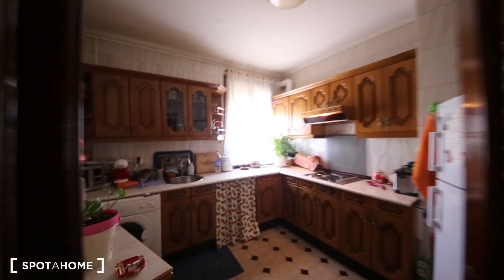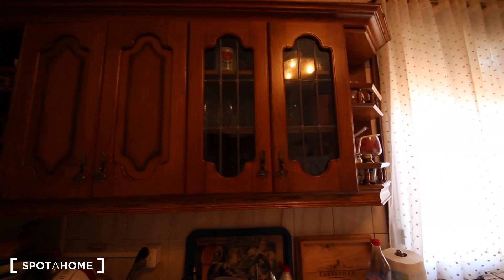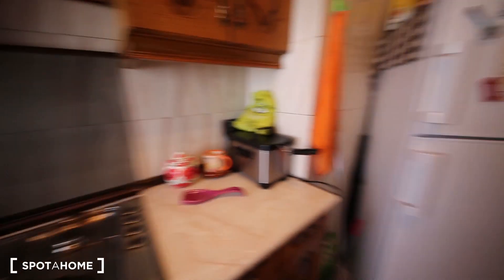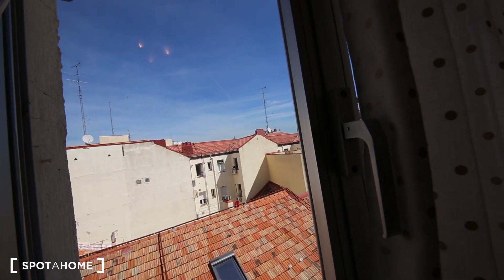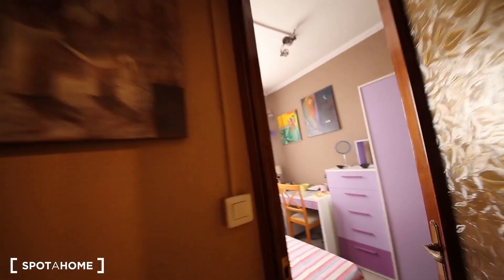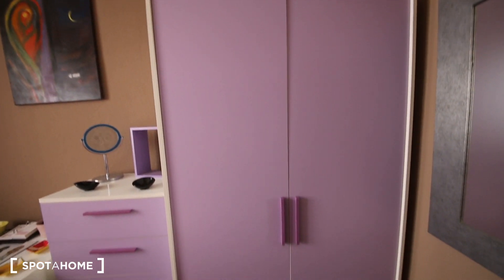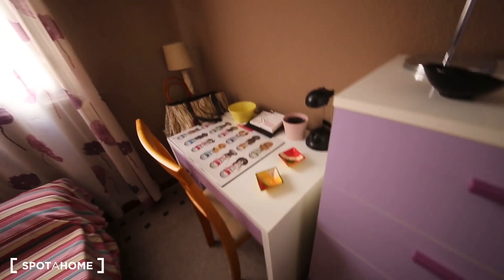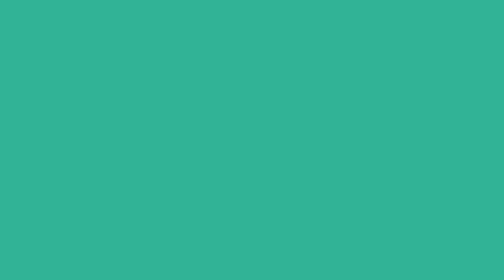42412 - santa engracia 154